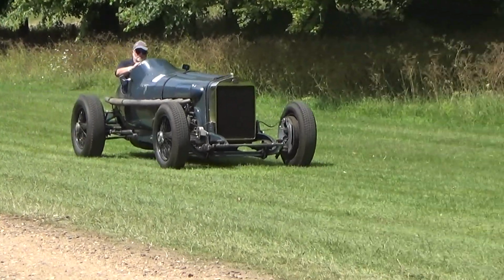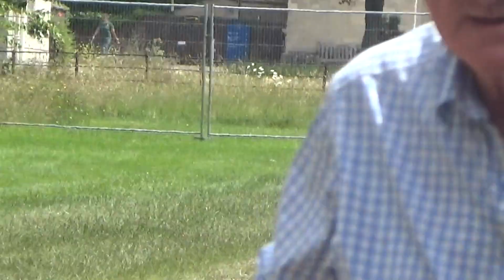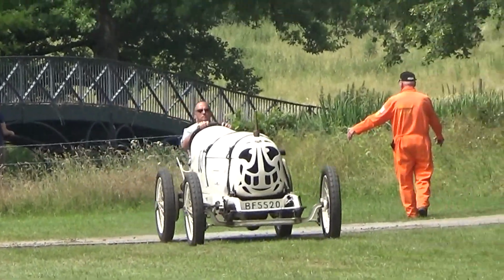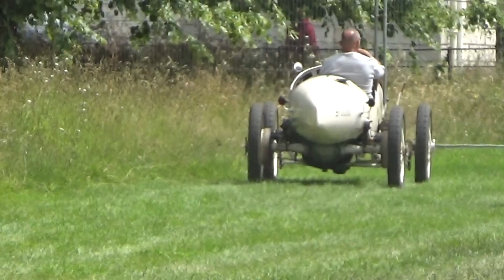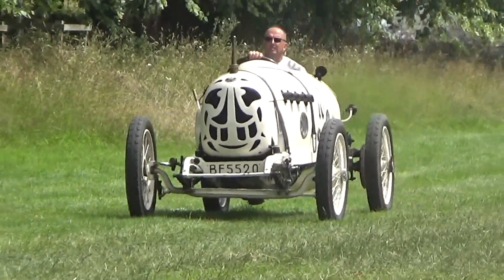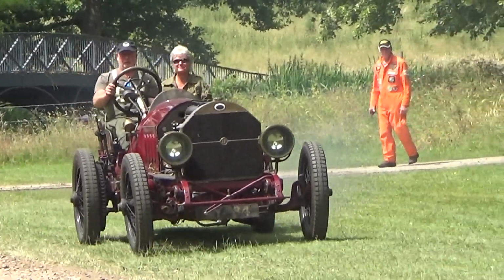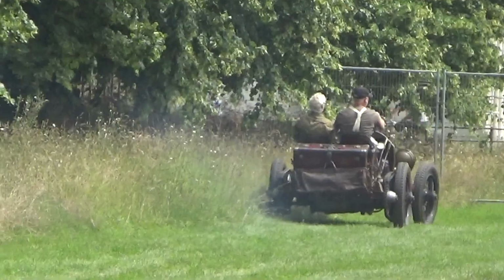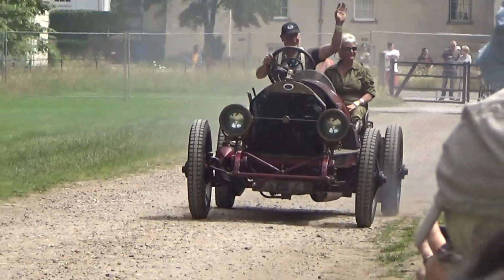1/13 Lime Avenue Parade 'Aero Engine Monsters'